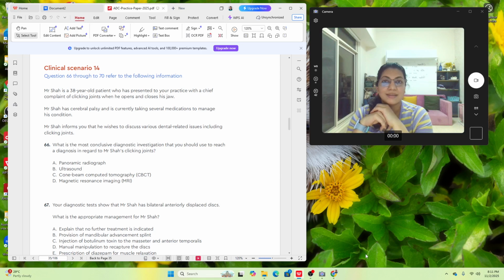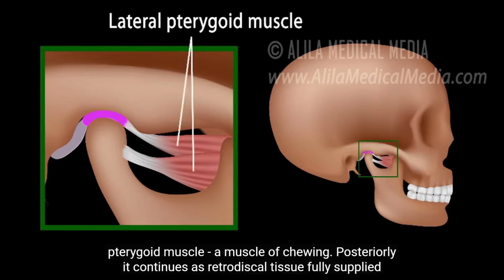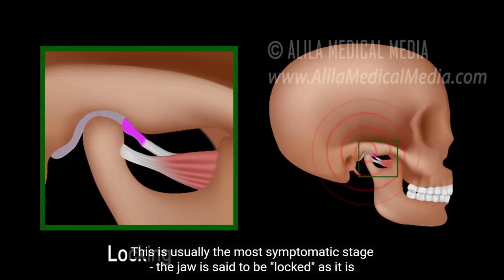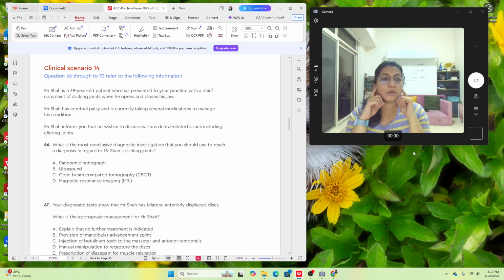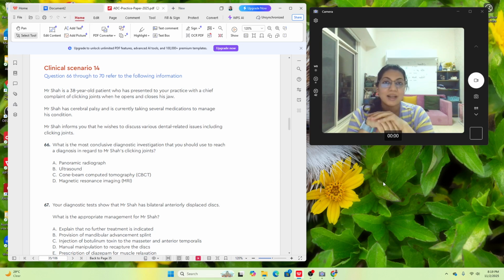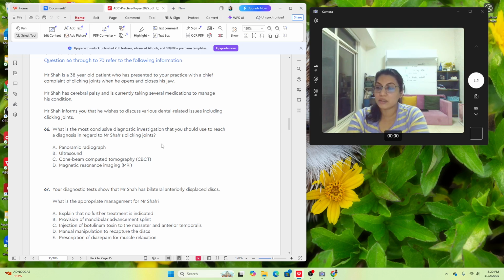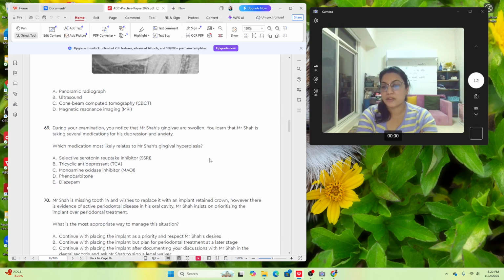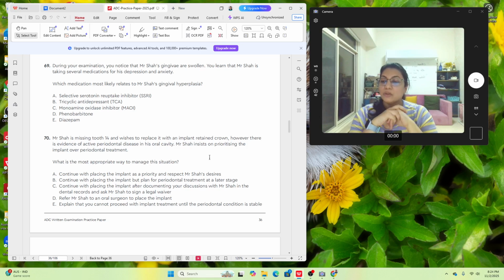ADC praactice question - 14 - TMJ